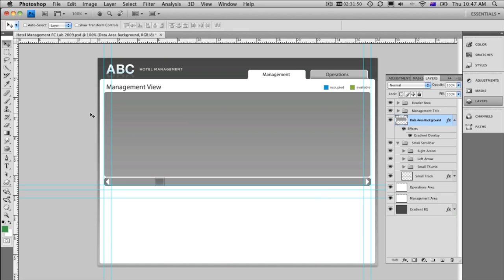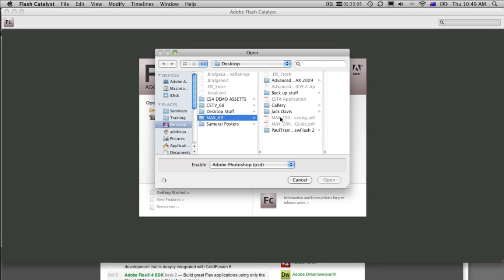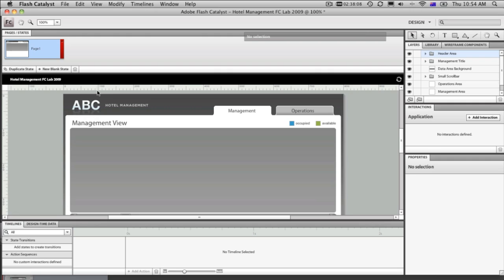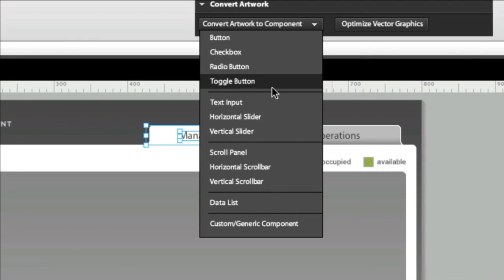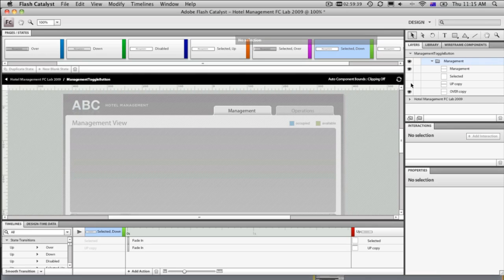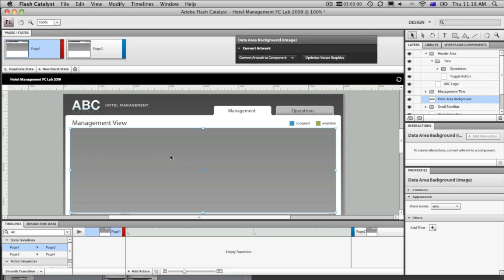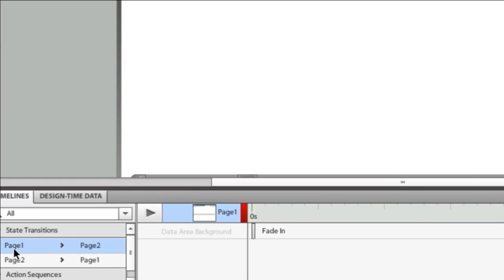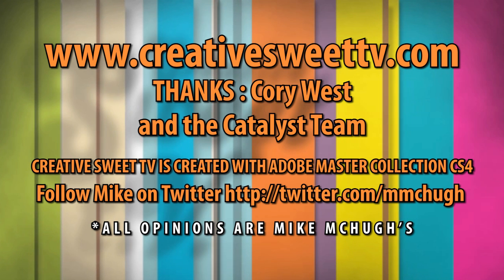Photoshop to Flash Catalyst (no.68)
H.ave a sneak look at Flash Catalyst beta 2. Take a Layered Photoshop File, open it in Flash Catalyst and add interactivity without using any code at all. Create a toggle button and a transition between 2 pages. Thanks to Cory west and the Flash Catalyst team.